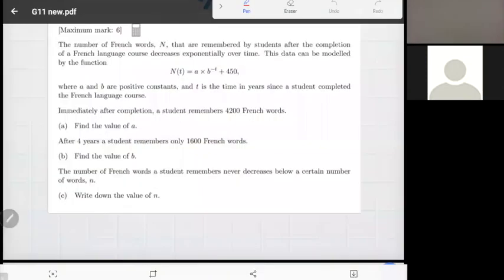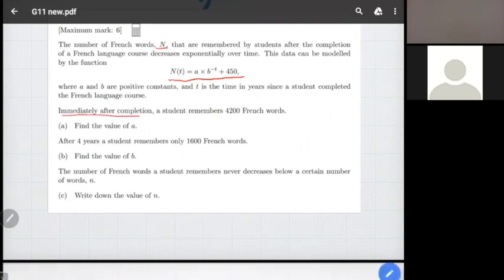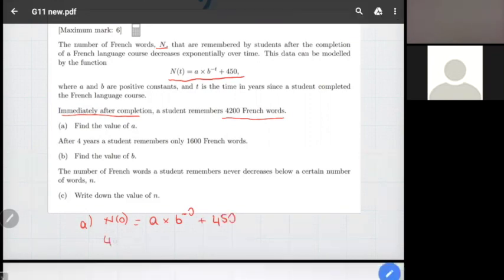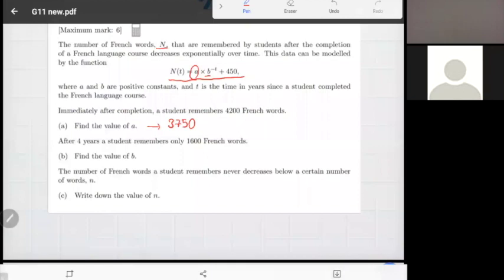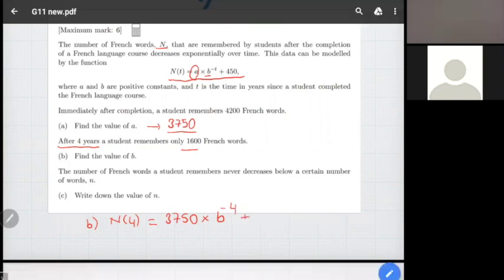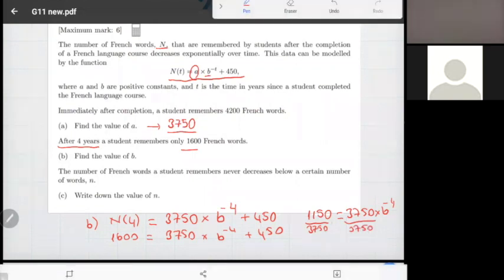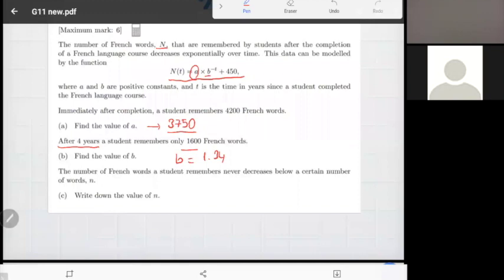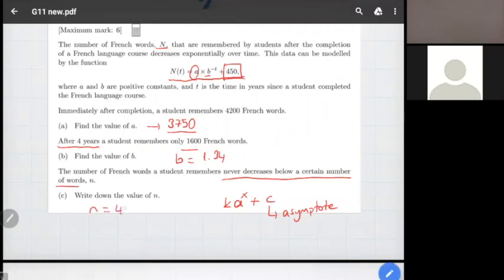Exponential Equations IB AI SL part 3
Credit: Questions downloaded from revision village